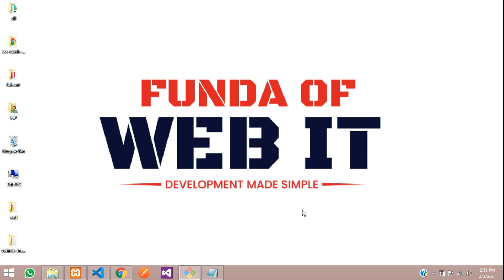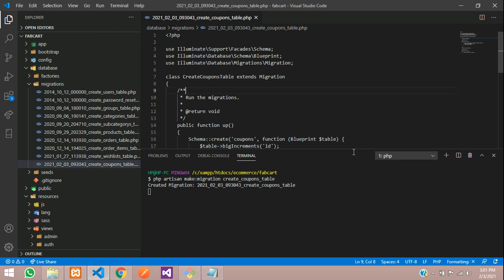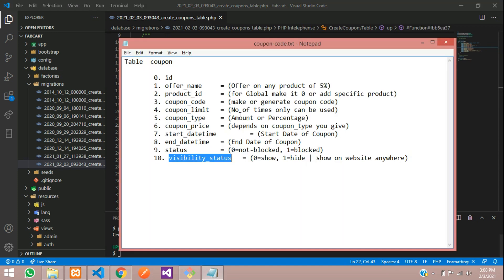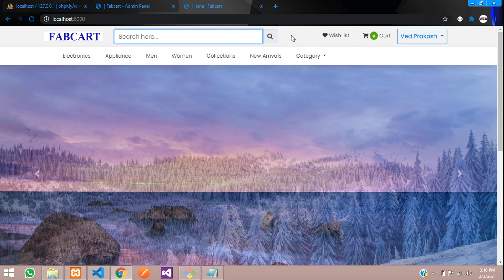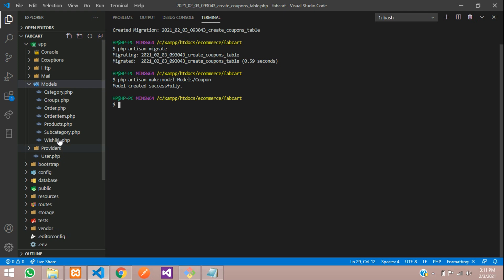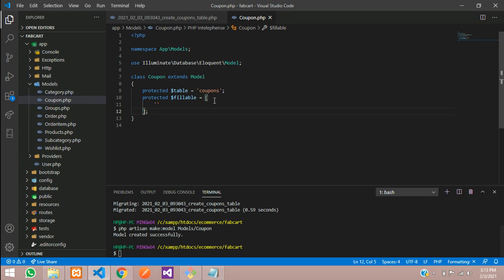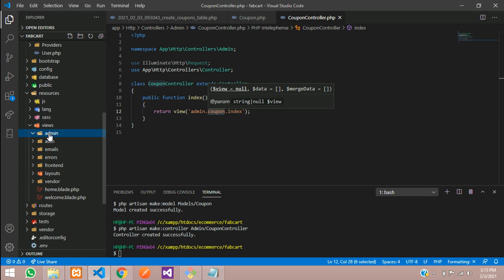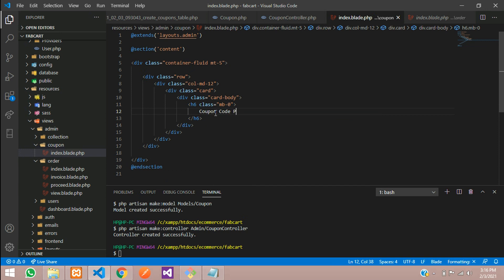Laravel5.8 Ecom Part-54 (A) Coupon Code System: Planning with migration, Model & Coupon Form Design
In this video, I have taught about how to get started with make coupon code system in application laravel, where i have covered the topic of creating a table, model and controller and simple form design to insert the Coupon Codes data in laravel.